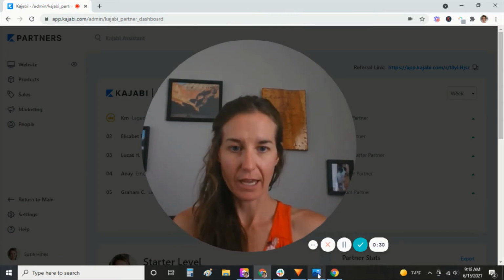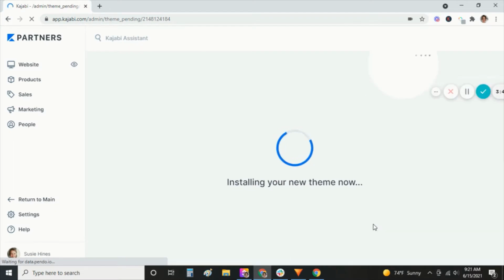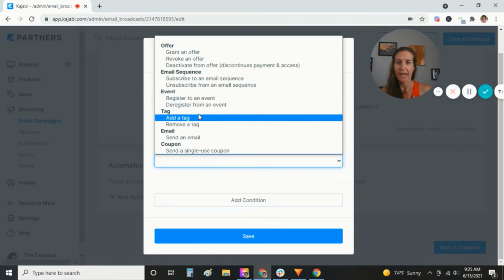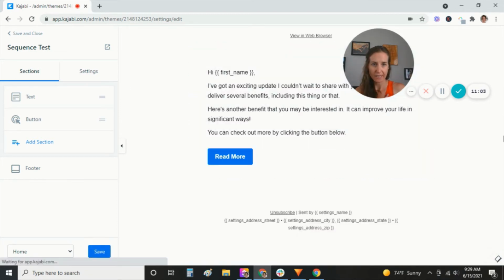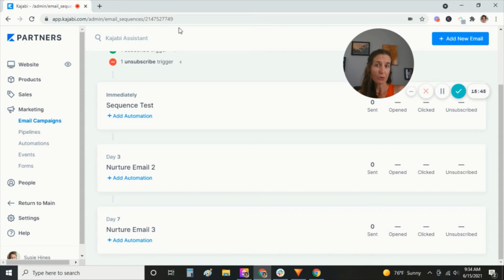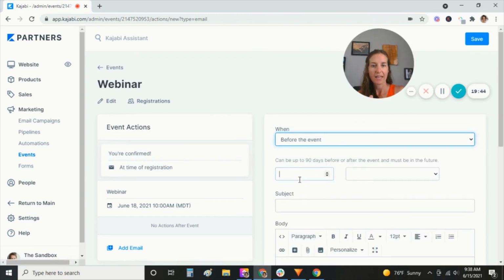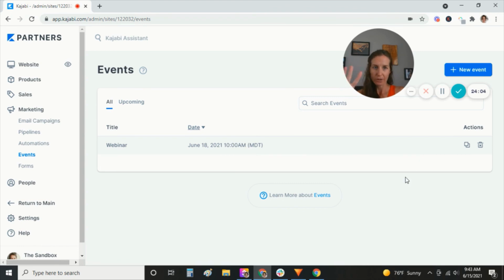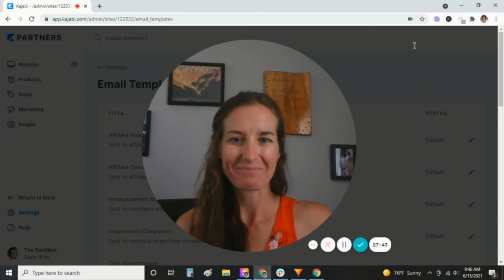Different types of Kajabi email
There are four different kinds of email in Kajabi.  Each type of email has its own features, advantages, and disadvantages, so it’s important to understand the difference among them all, so you know when to use which.

SEQUENCE EMAILS
One or more emails triggered after a visitor has completed an action such as completing a Form or purchasing an Offer.  The key thing to remember about sequence emails is that they’re triggered by someone else’s action, so you can’t schedule them or select a certain group to receive them.

BROADCAST EMAILS
An email blast, newsletter, or individually crafted email sent to a specified audience.  The key thing to remember is that with broadcast emails, you decide when the emails go out, and to whom.

System-generated email examples:

A purchase is confirmed
Product access has been granted
Notification email about product announcements
Automation emails

EVENT-RELATED
You can create events in Kajabi, and schedule emails to be sent based on the time of the event.  For example, if you create a webinar (that’s the event), then you can set it up so people receive:

Confirmation email as soon as they register (this one is triggered by their action).
Reminder email the day before the webinar.
Reminder email 10 minutes before the webinar.
Follow-up email after the webinar, with a link to your sales page.